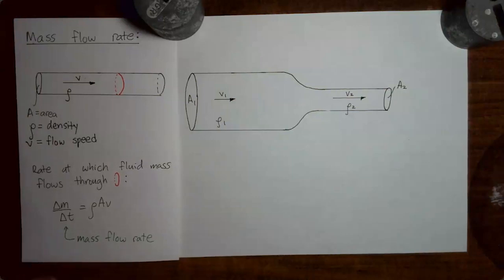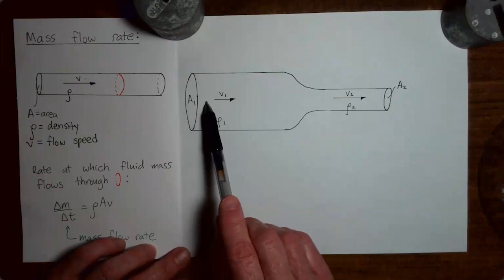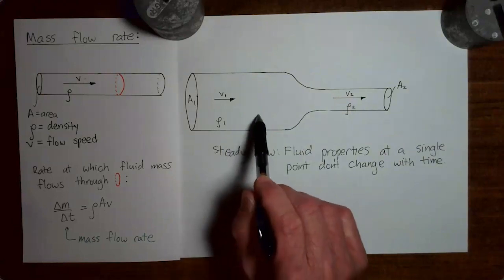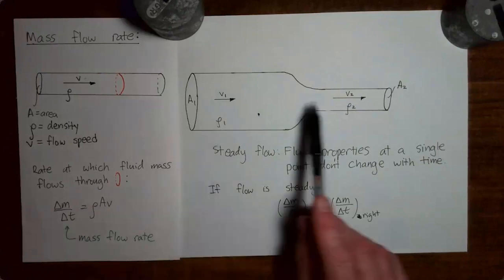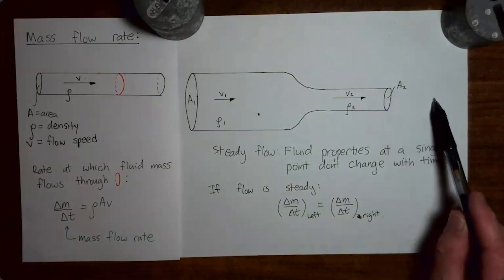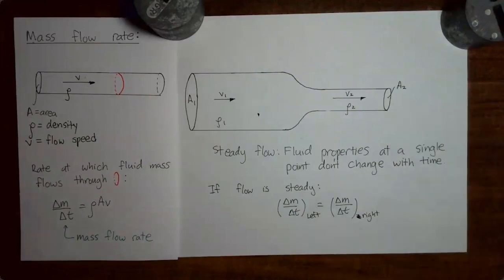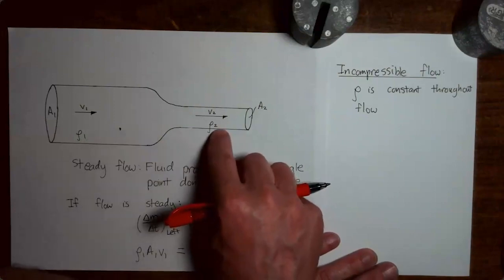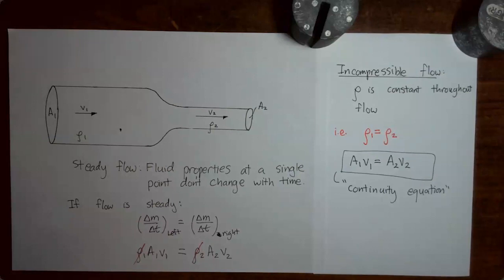Fluid Dynamics: Video 3 - Derivation of Continuity Equation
In this video, I show how starting from the equation for mass flow rate, we can use the assumptions of steady and incompressible flow to derive the continuity equation.  The continuity equation describes the change of flow speed when the cross-sectional area of the flow increases or decreases.